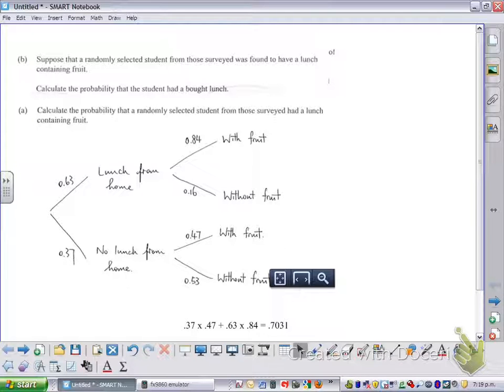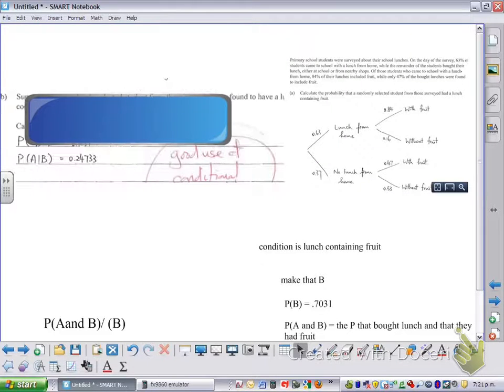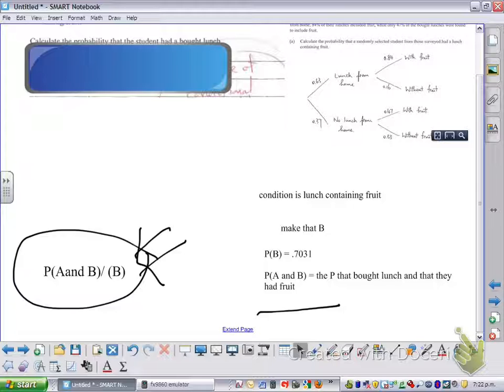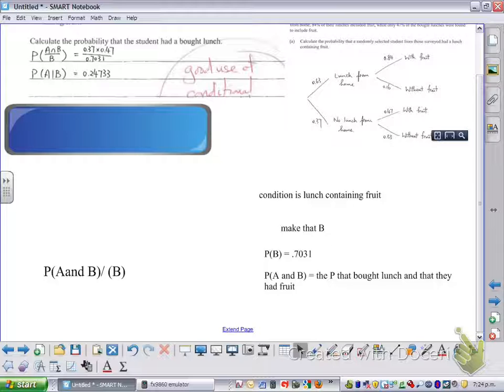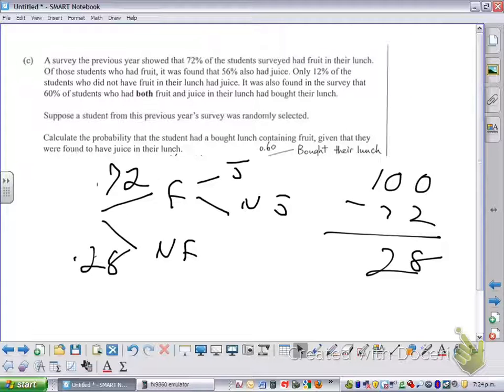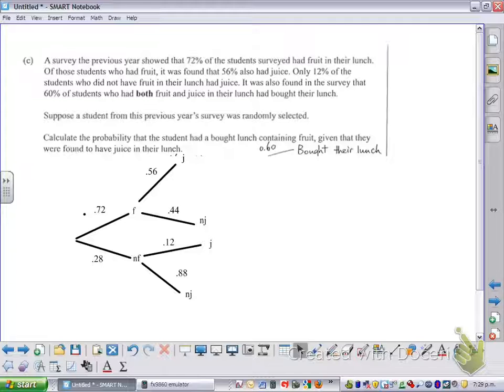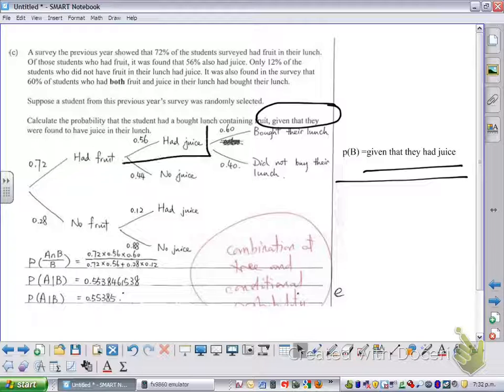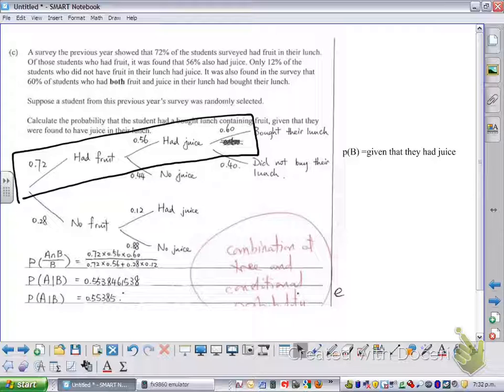2009 test question probability